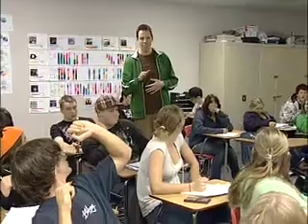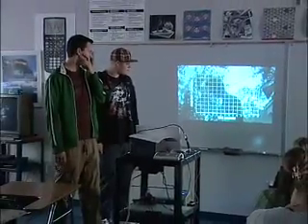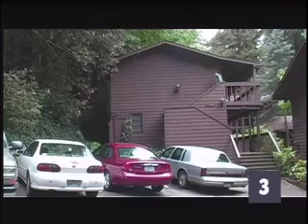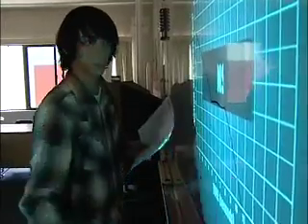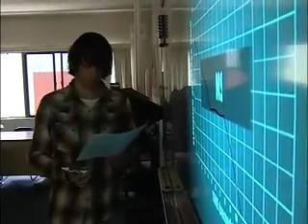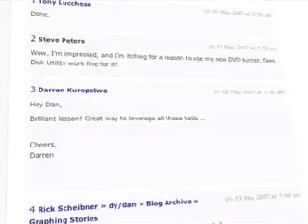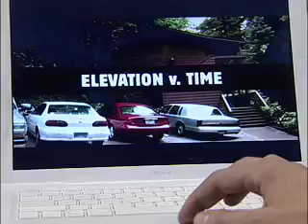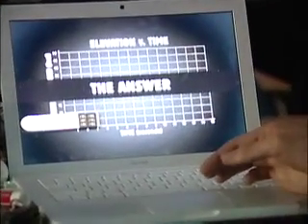Dan Meyer, 2008 LIL Winner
Dan Meyer, a teacher with the San Lorenzo Valley (CA) Unified School District, was honored with a 2008 Cable's Leaders in Learning Award for improving algebra instruction by creating and posting a video lesson for teachers online that was watched by other educators and downloaded more than 6,000 times in two weeks.